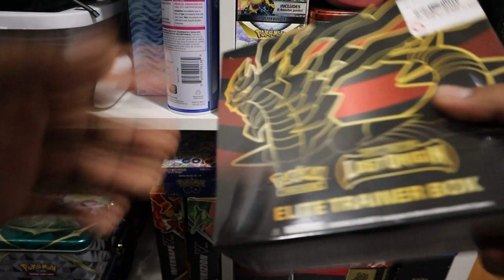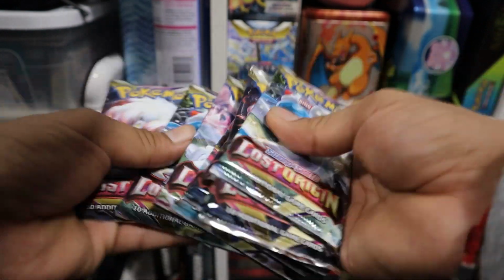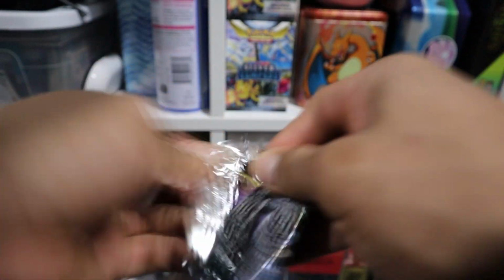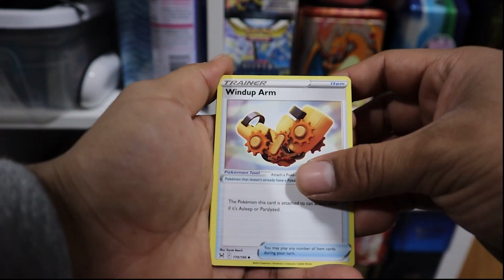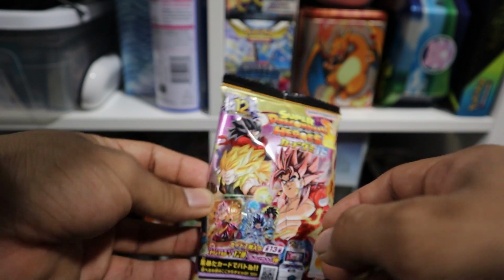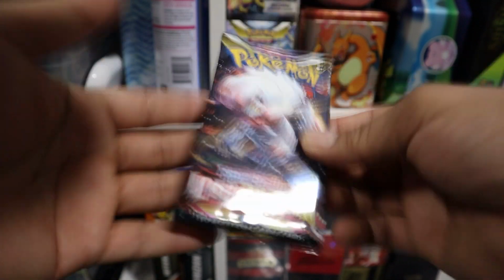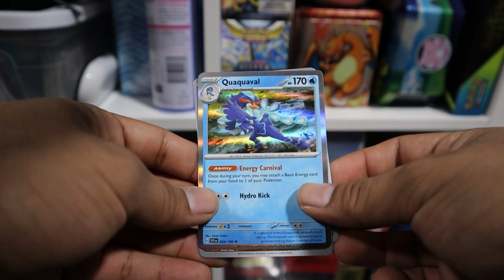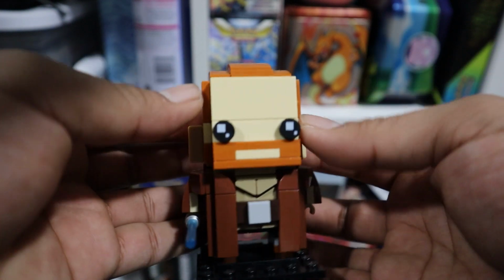Opening a Pokémon Lost Origin Elite Trainer Box !